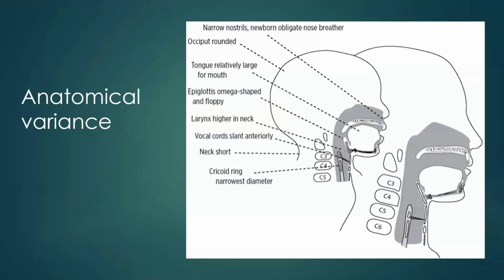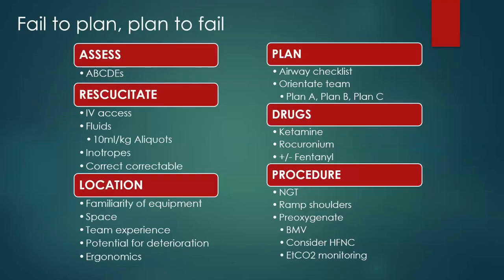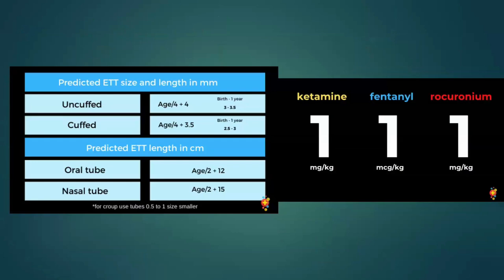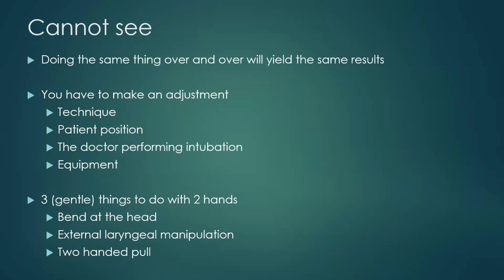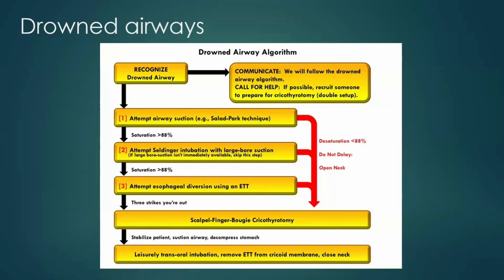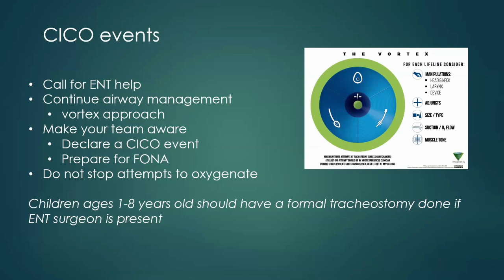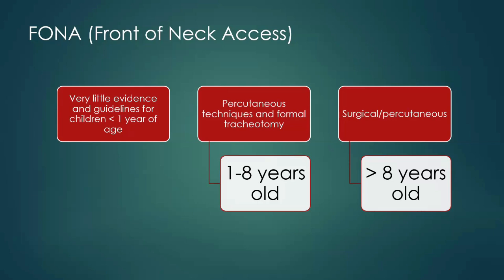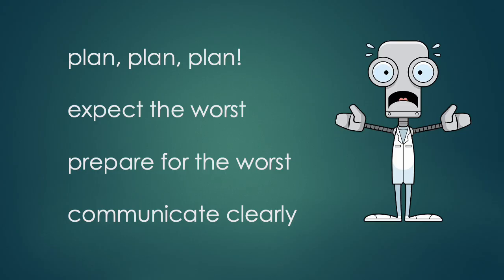Intubation of the critically unwell child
Intubating a super-sick kiddo can be scary.
Dr Francois du Plessis (EM registrar) shares some tips in preparing for intubation of children in the ED, especially for those kids with unstable physiology.
"Fail to prepare, prepare to fail"